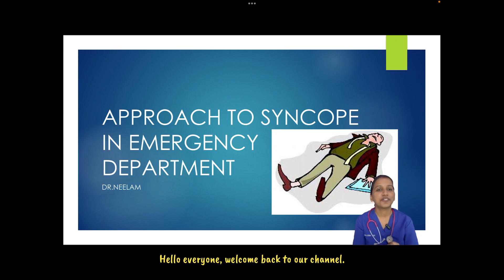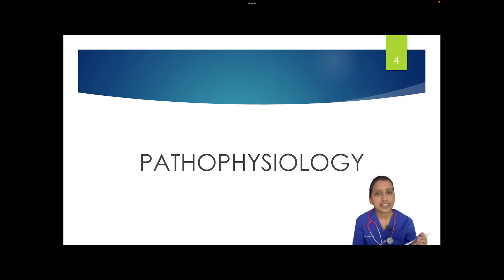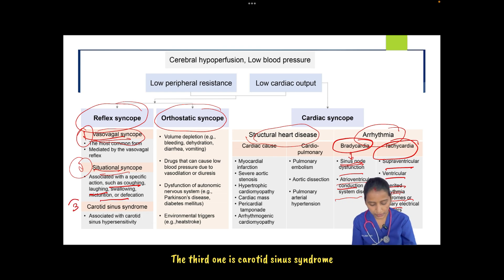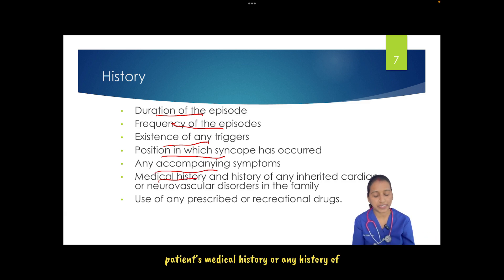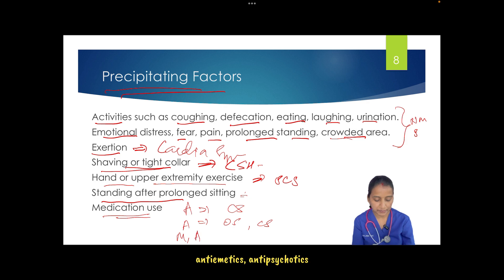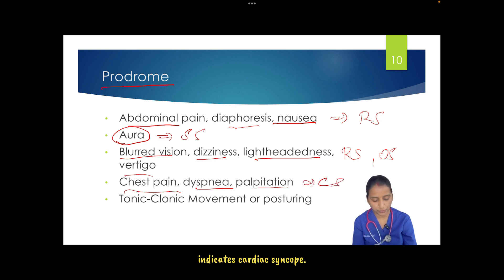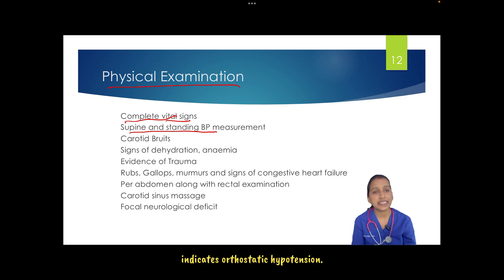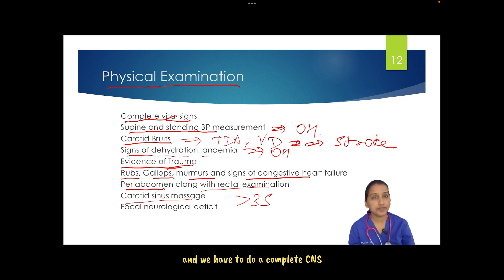Approach to Syncope in Emergency Department (Part-1)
This is for Medical students & Residents working in Emergency Department(ED) and Critical Care Unit. Syncope is one of the common presentation to emergency department, which is a diagnostic challenge to the Emergency Physician. The goal in ED is to recognize life threatening condition, risk stratify the patient based on the condition & manage the patient accordingly. This video is a guide to same.
This is an Overview of this Video-
00:00 – Introduction
00:58 – Pathophysiology
03:30 – History & Clinical Characteristics
07:04 – Physical Examination